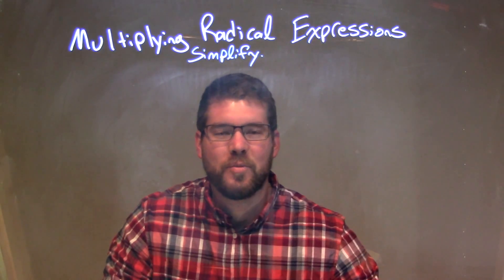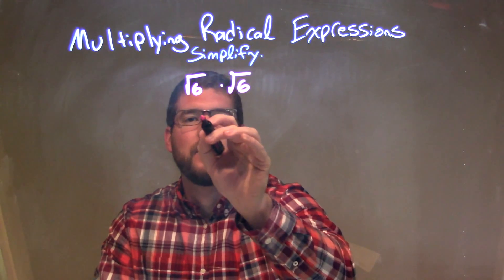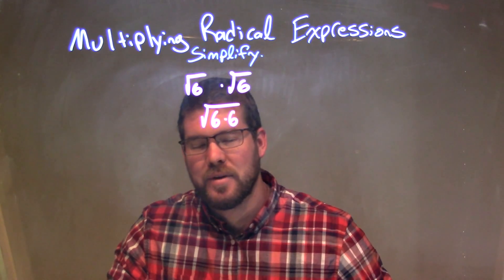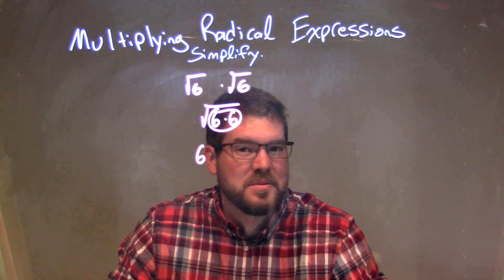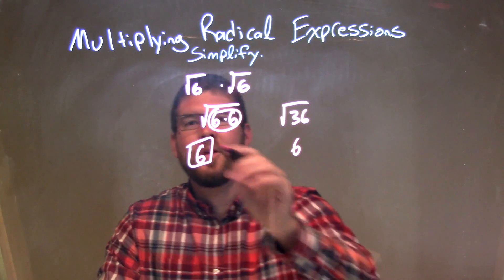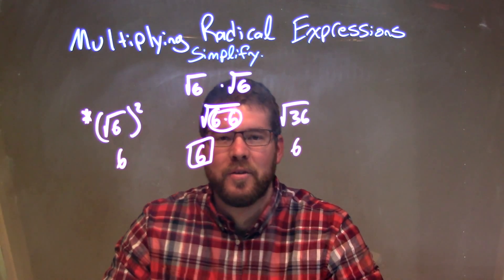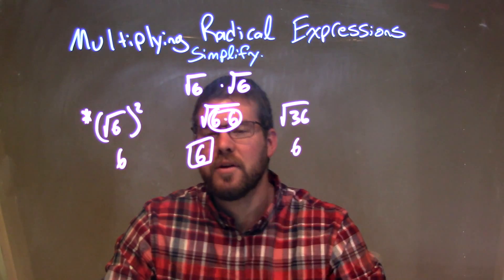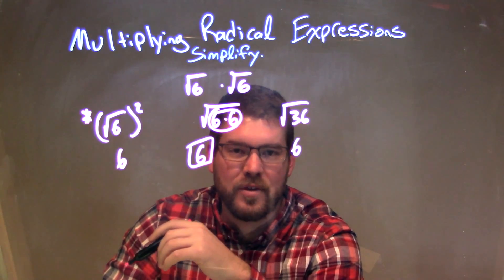Simplify √6•√6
In this math video lesson on Multiplying Radical Expressions, I simplify √6•√6